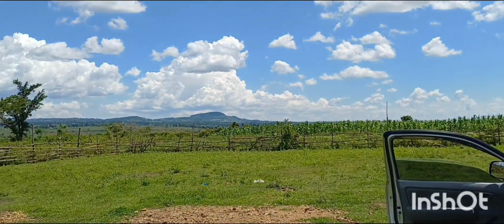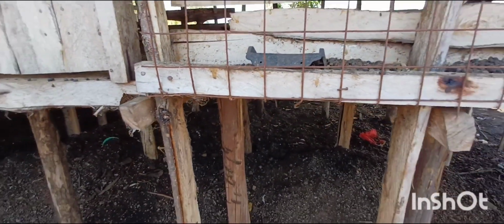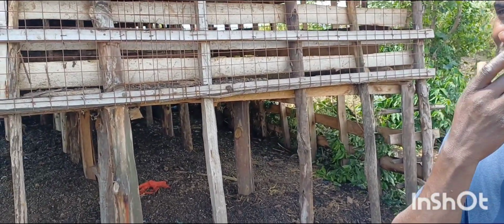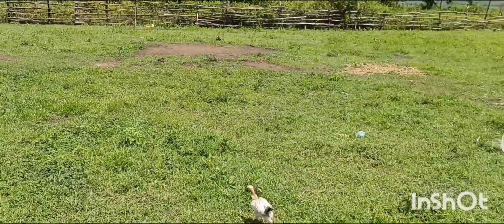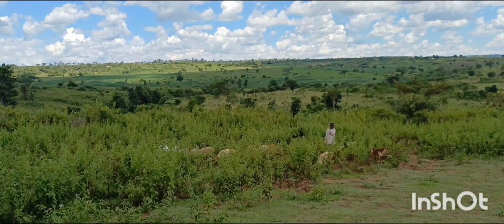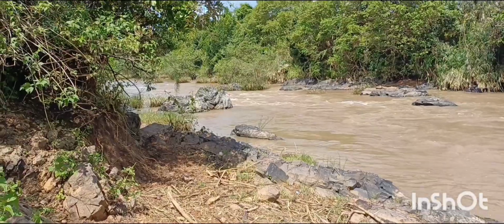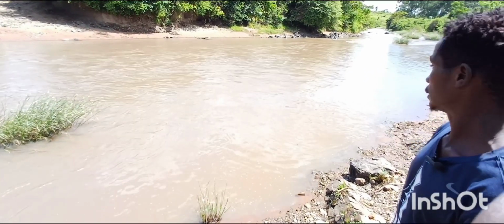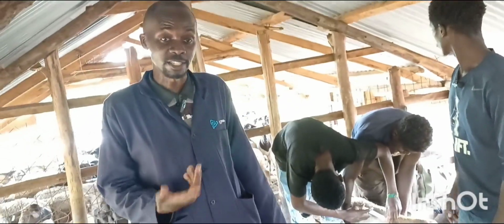We visited a sheep and goat farm in Maasailand,and saw some beautiful things around the place!🤩😎😎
We visited a goat and sheep farm in Maasailand,went to a river and saw some beautiful scenery. We also treated the sheep for external and internal parasites. Join us in this wonderful adventure.